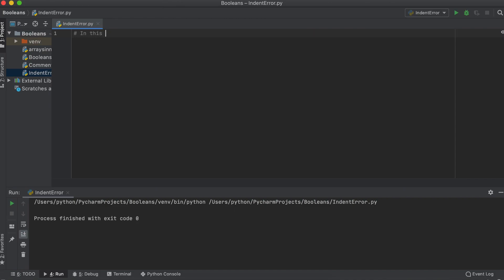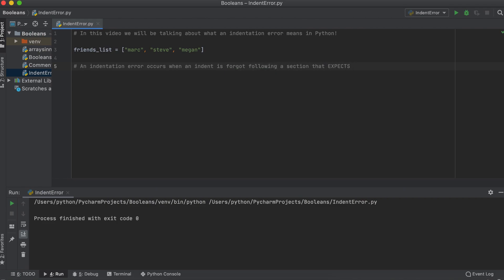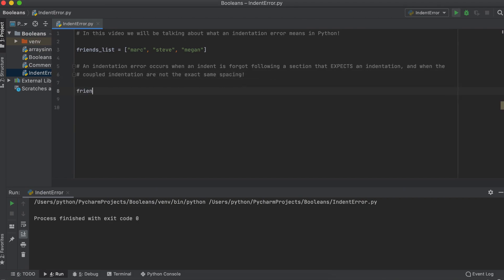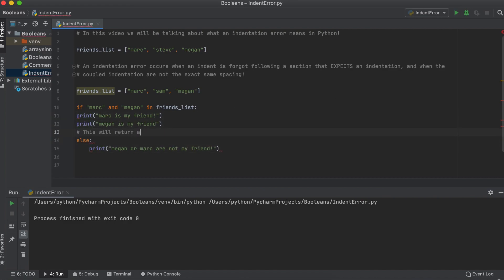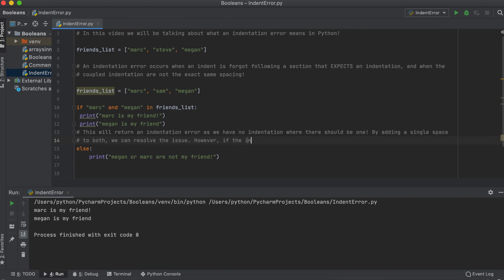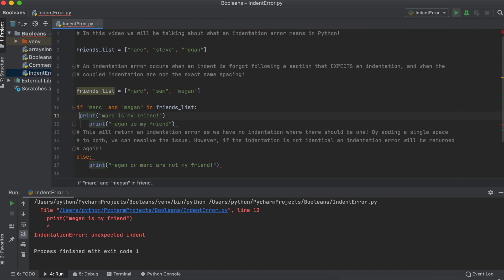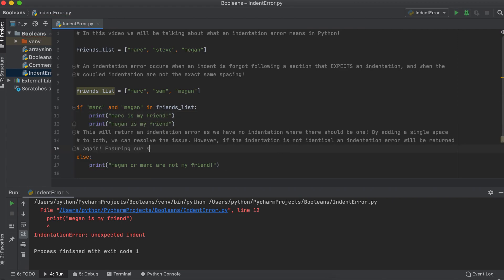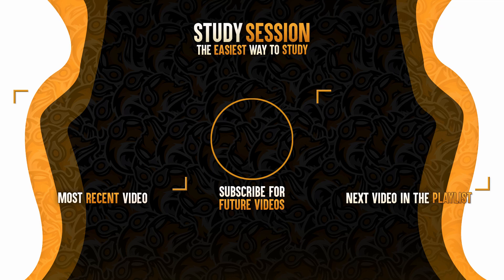What Are Indentation Errors In Python?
Indentation errors in Python are the result of a complete lack of indenting on a block of code that needs an indent (such as following an if statement), or a mismatch in indentation within the “indented block” of code. To resolve indentation errors in Python, you just need to ensure that each ‘block’ of your Python code is indented evenly.

This timeline is meant to help you understand what indentation errors in Python are:
0:00 Introduction.
0:06 Meaning of an indentation error in Python.
0:20 Indentation error example in Python.
0:28 How to resolve an indentation error in Python.
2:35 Outro